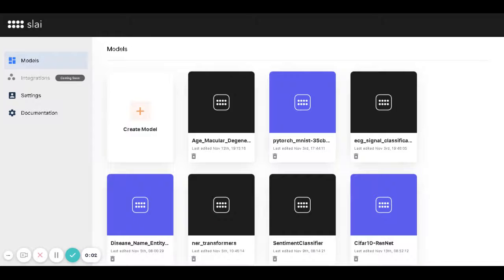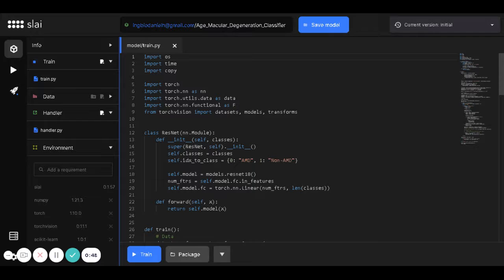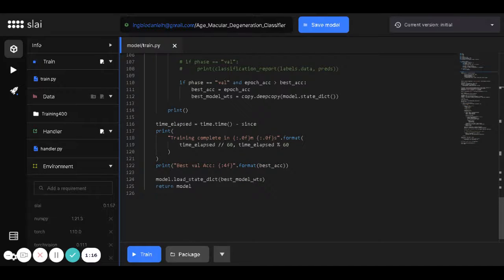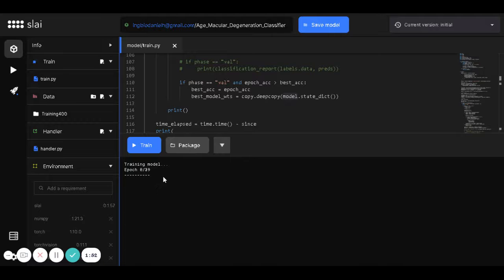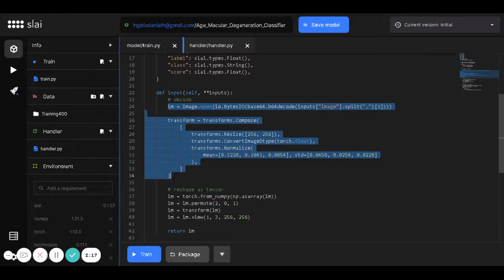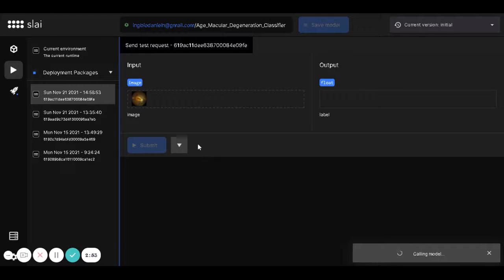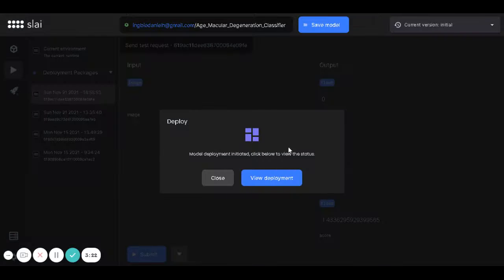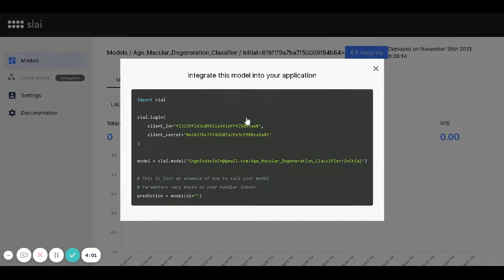How to Develop Machine Learning Applications from the Browser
In this tutorial we're going to learn how to build ML apps from the browser, from data ingestion, training, testing and deployment.

One of the biggest struggles of building machine learning applications is getting your data and infrastructure right before you try to train your state-of-the-art all-you-need model. What if you can build, train and monitor a machine learning model from the browser and get API ready for production without having to manage infrastructure, compute, orchestration, resources or APIs configurations. platform.